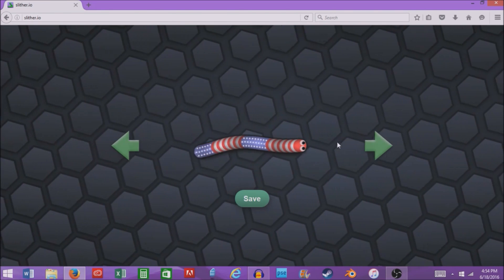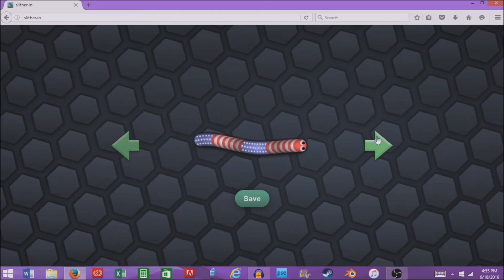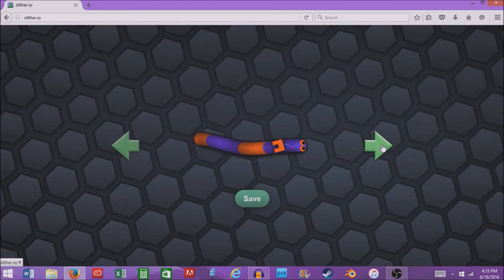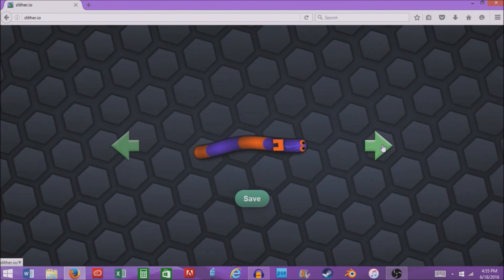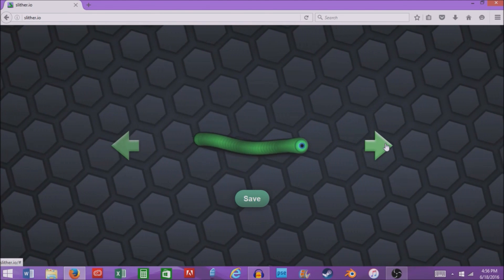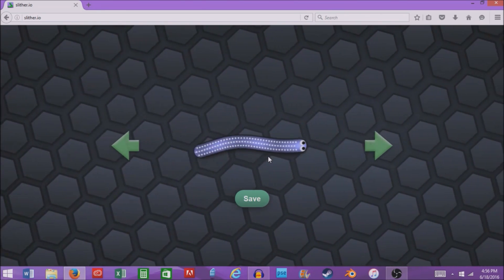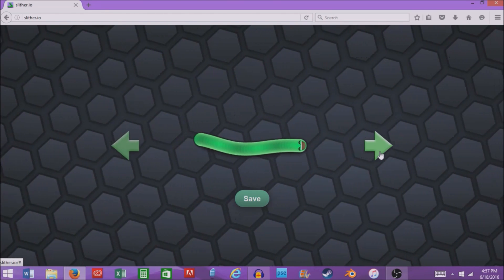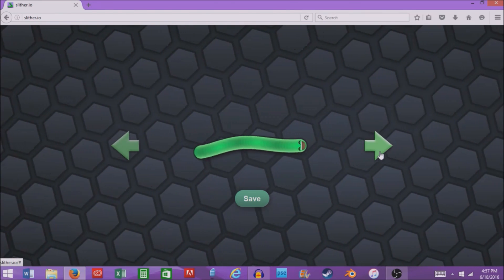top 5 slither.io skins